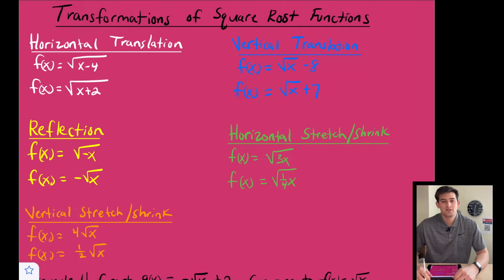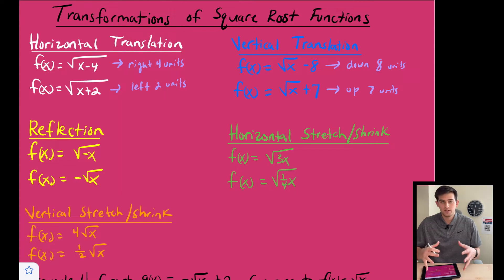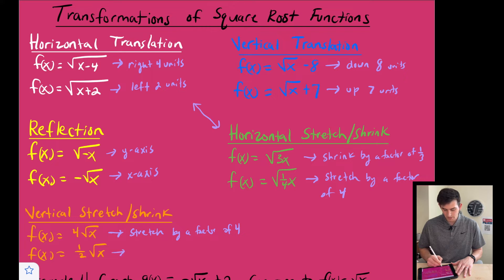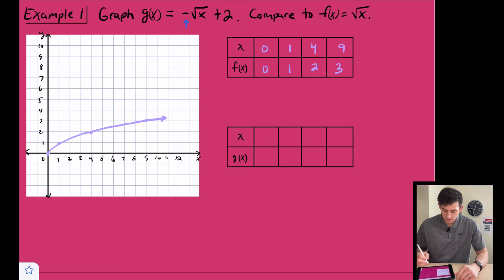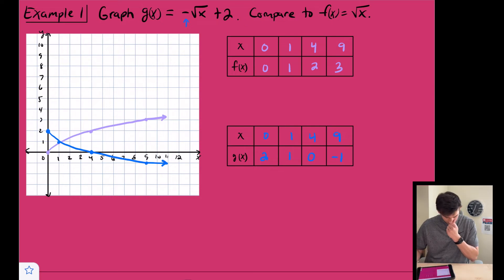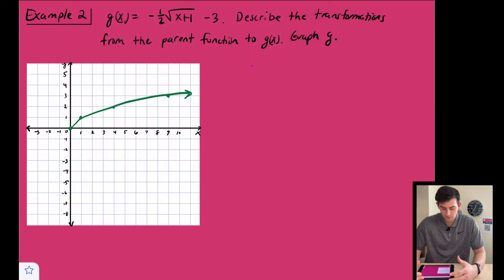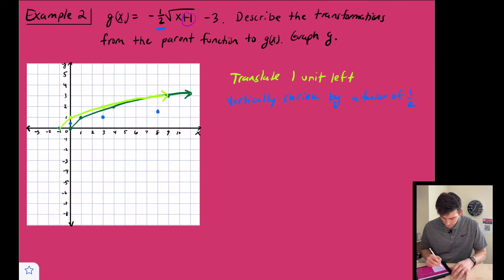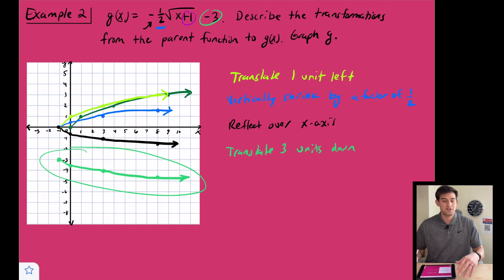Transformations of Square Root Functions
Learn how to transform square root functions!